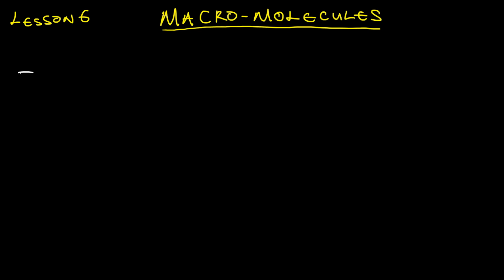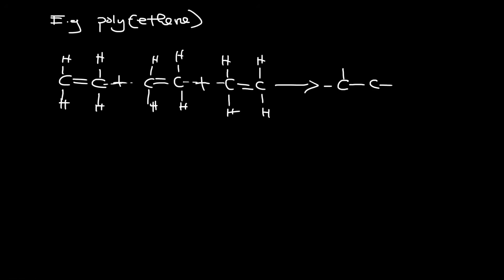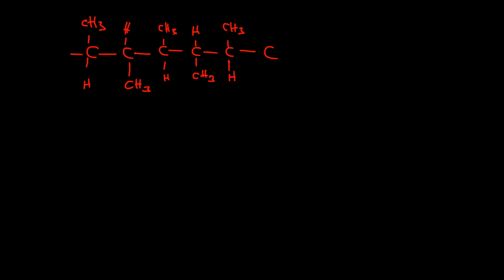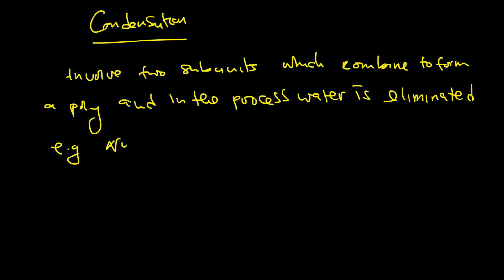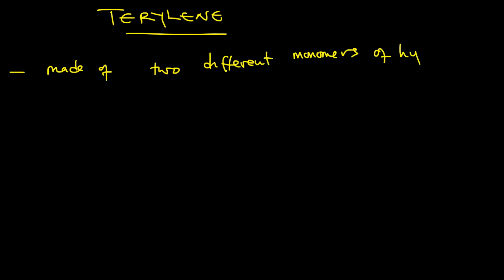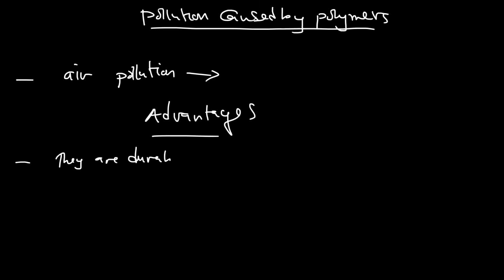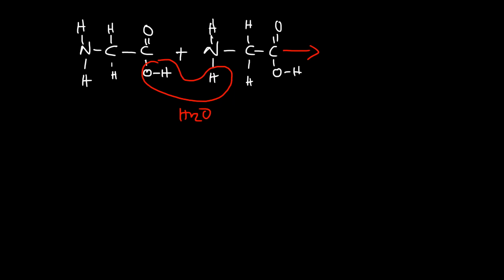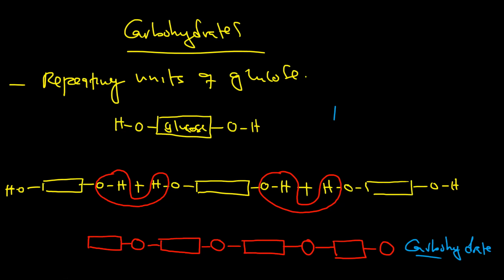ORGANIC CHEMISTRY-MAC-ROMOLECULES LESSON 6